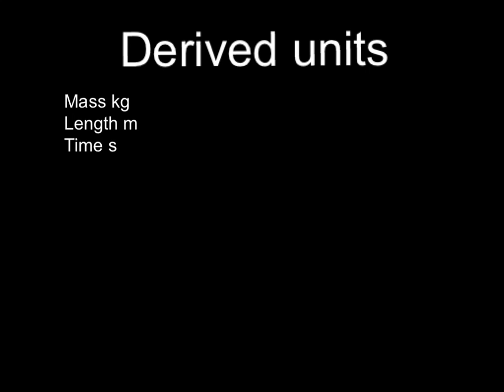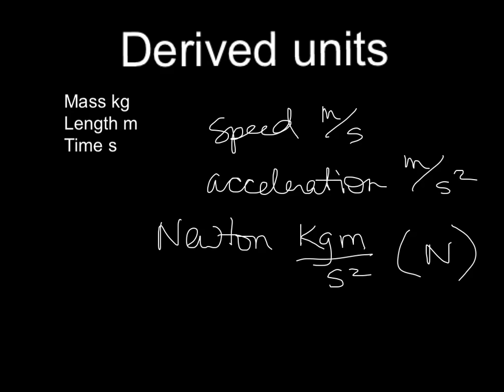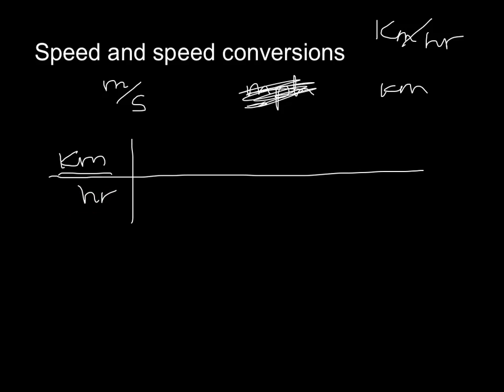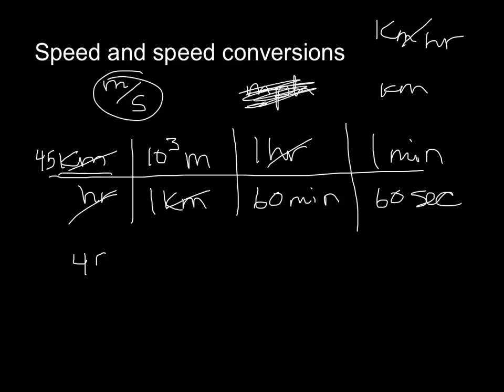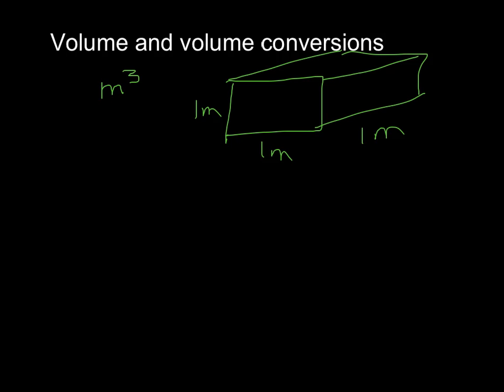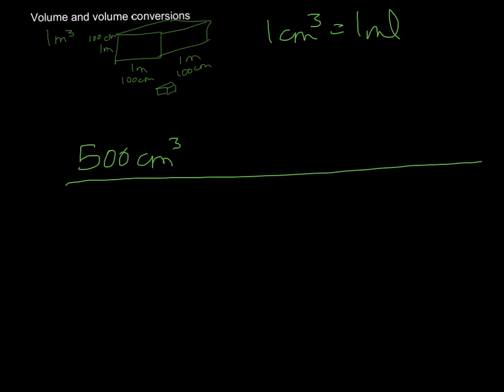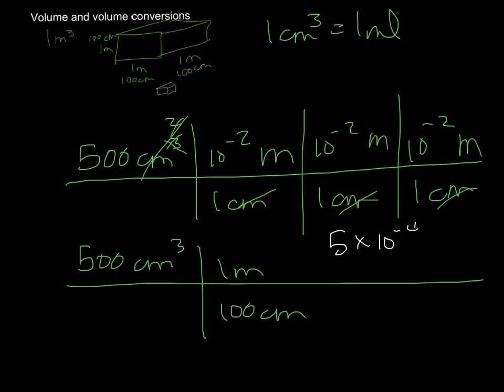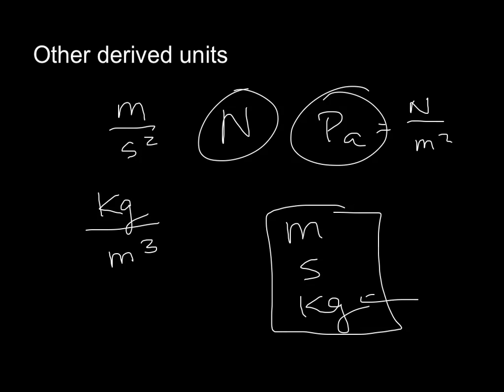derived units and conversions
Beginning Physics - How to convert km/hr to m/s and cm^3/m^3